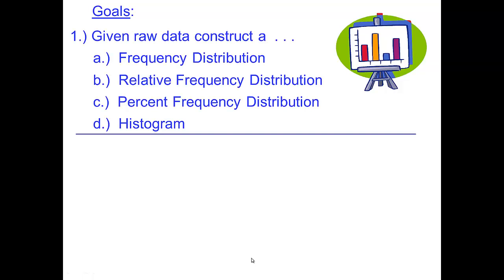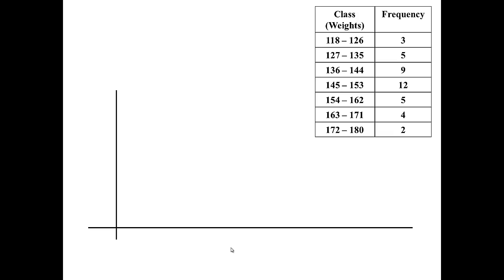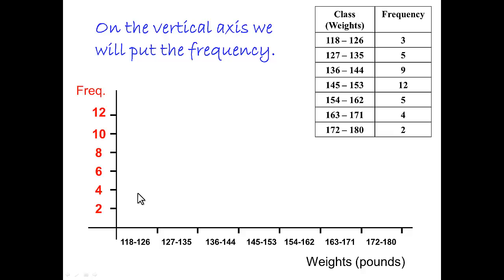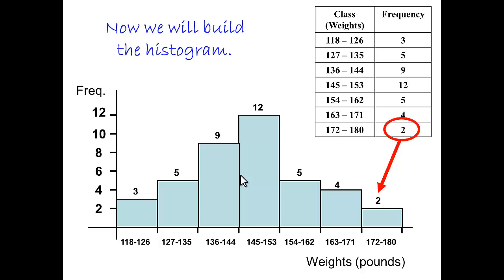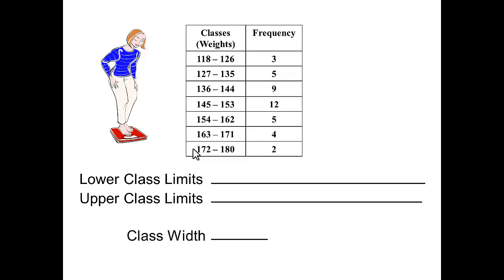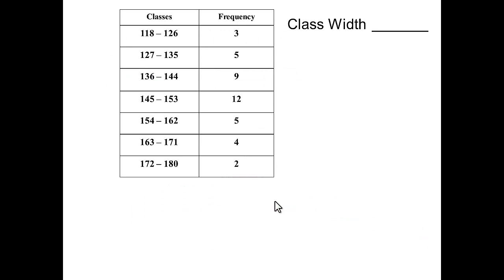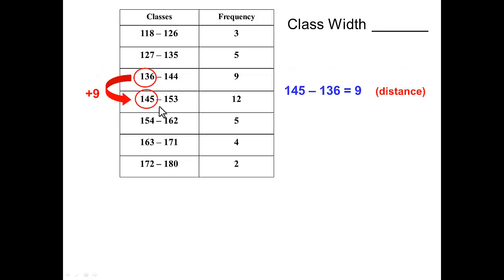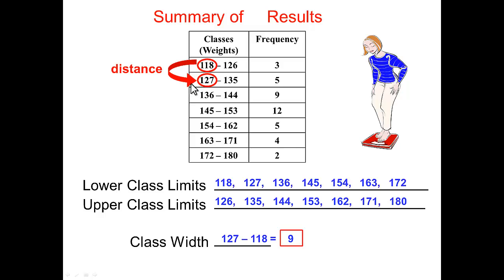Frequency Distribution and Histograms Part 3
This is a video in support of Math 1530 Probability and Statistics course at Walters State Community College covering frequency distributions and histograms.  This is part 3 of 6 of a PowerPoint presentation created by Vicki Borlaug a faculty member at Walters State and narrated by Beth Dixon the Mathematics Learning Lab Technician.  This part covers histograms and lower class limits, upper class limits, and class widths.